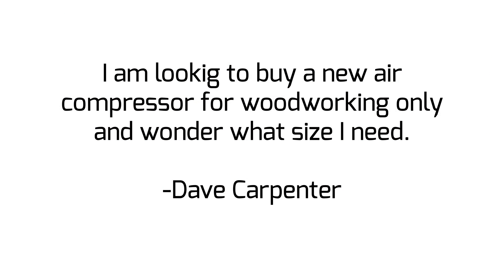I Get Email #06: Air Compressors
Today's question:

I am looking to buy a new air compressor for woodworking only and wonder what size I need. -Dave Carpenter

This is definitely a question that doesn't have a "one size fits all" answer. Bottom line, you need to size your compressor based upon your needs. Here's the quick and dirty answers:

-If you only use brad nailers, staplers, or have an occasional need to air up a tire then a small one or two gallon air compressor will fit your needs.
-If you plan on using compressed air for everything listed above plus a gravity fed HVLP spray gun I'd recommend something around the size of a 5hp 20 gallon unit.
-If you plan on using compressed air for everything listed above plus high air volume tools like multiple impact guns, air sanders, or to clean out a shop space I'd recommend a larger unit around the 50-60 gallon range.

Beyond that, the most accurate way to determine what size air compressor is perfect for you is to do the following:

1- Find out the CFM (cubic feet of air per minute) usage of each tool you plan on using.
2- Add up the CFM numbers of all the tools you think would be in use at the same time. If you know that only one tool will be used at a time just use the highest CFM number you found. If you plan on getting another air powered tool in the future make sure you know it's approximate CFM requirements and take that into consideration as well. Then add 25% or so to allow future-proofing and other possible long term changes.
3- Find an air compressor that meets your CFM requirements and verify that the max PSI (pounds of pressure per square inch) on the air compressor meets the requirements of your tools.

Things to consider before you purchase:

-Would a horizontal or vertical unit fit my space better?
-Do I need something portable with wheels or will it be a stationary item?
-Is noise going to be an issue? The majority of oil-less air compressors are really loud.